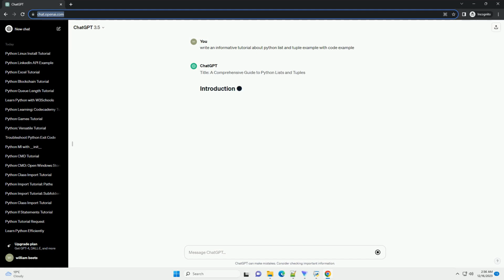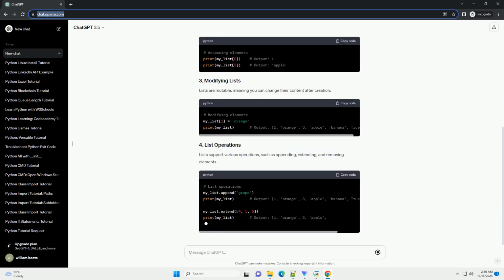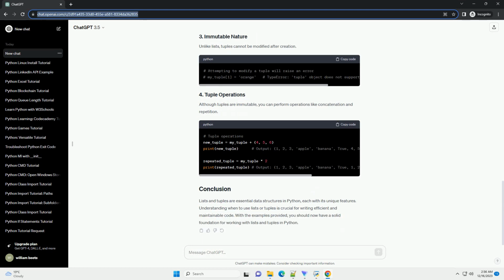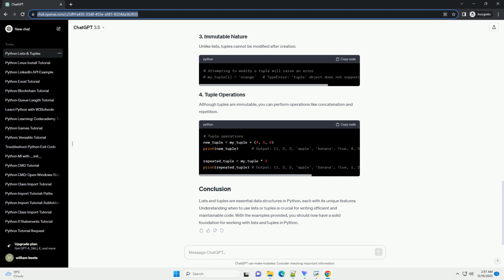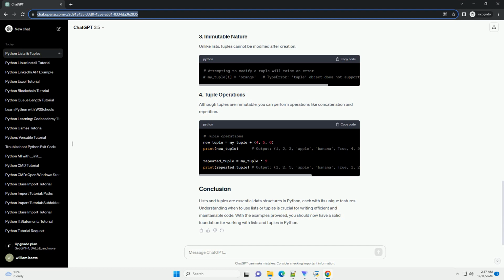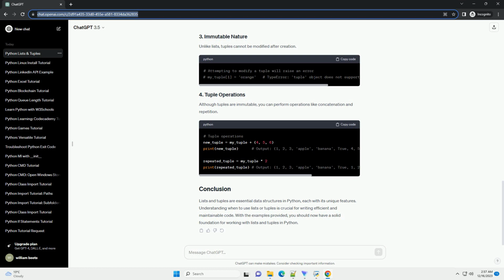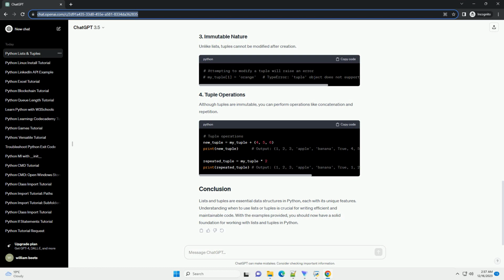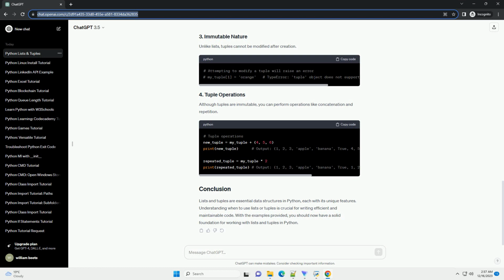python list and tuple example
In Python, lists and tuples are two essential data structures used to store collections of items. While they share some similarities, they also have key differences. This tutorial will provide an overview of Python lists and tuples, explain their characteristics, and provide code examples to illustrate their usage.
A list is a mutable, ordered collection of elements, which means you can change its contents and the order of elements. Lists are defined using square brackets []. Let's explore some basic operations and features of lists:
A tuple is an immutable, ordered collection of elements, which means you cannot change its contents or add/remove elements after creation. Tuples are defined using parentheses (). Here are some basic operations and features of tuples:
In summary, both lists and tuples in Python are versatile data structures that serve different purposes. Use lists when you need a mutable collection, and tuples when immutability is desired. Understanding their characteristics and how to manipulate them will enhance your ability to work with Python effectively.
ChatGPT
Title: A Comprehensive Guide to Python Lists and Tuples
Python provides two powerful data structures for storing and manipulating collections of items: lists and tuples. In this tutorial, we'll explore the basics of lists and tuples, understand their differences, and provide practical examples to help you use them effectively in your Python projects.
A list is a mutable, ordered collection of items in Python. You can store a variety of data types in a list, and you can modify the list after its creation.
Accessing elements in a list is done through indexing. Remember that Python uses zero-based indexing.
Lists are mutable, meaning you can change their content after creation.
Lists support various operations, such as appending, extending, and removing elements.
A tuple is an immutable, ordered collection of items. Once a tuple is created, you cannot modify its content.
Accessing elements in a tuple is similar to accessing elements in a list.
Unlike lists, tuples cannot be modified after creation.
Although tuples are immutable, you can perform operations like concatenation and repetition.
Lists and tuples are essential data structures in Python, each with its unique features. Understanding when to use lists or tuples is crucial for writing efficient and maintainable code. With the examples provided, you should now have a solid foundation for working with lists and tuples in Python.